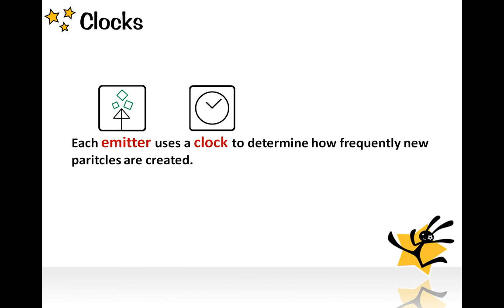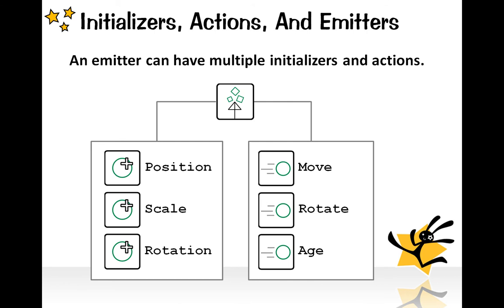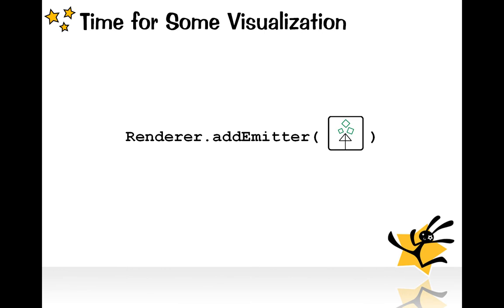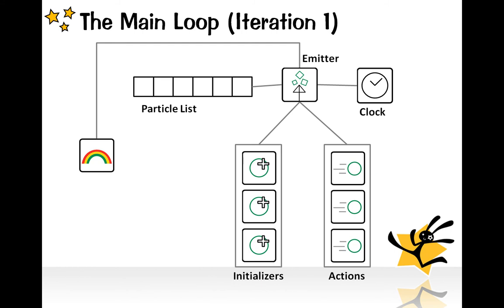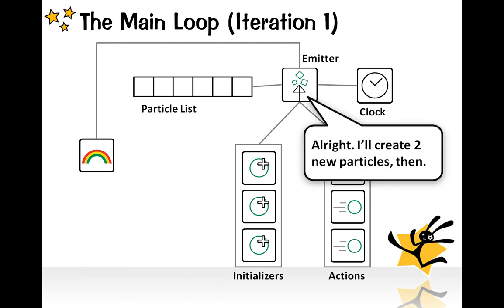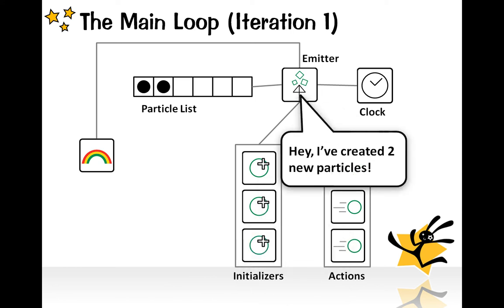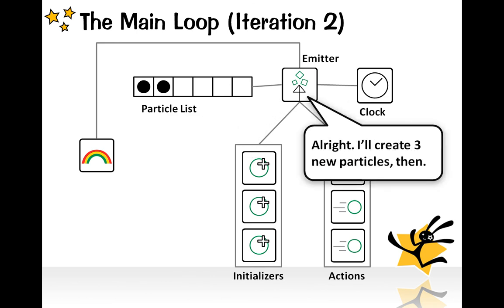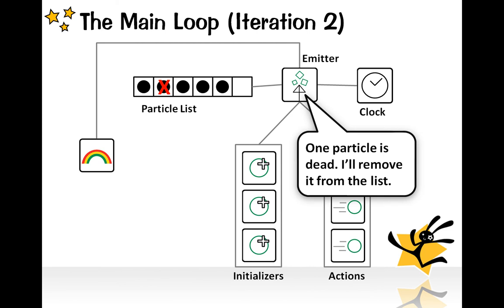Stardust video tutorial 04 - Basic Workflow part 1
The animations may appear to be choppy due to my recording software.